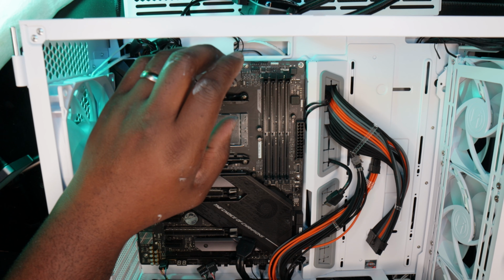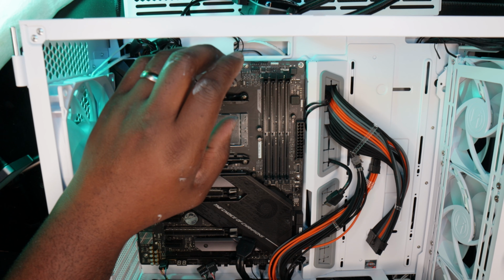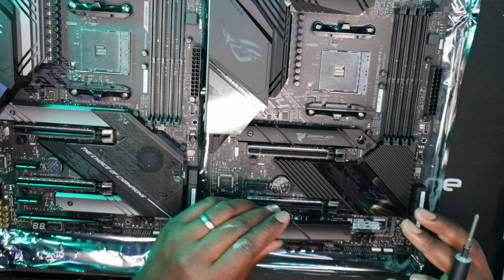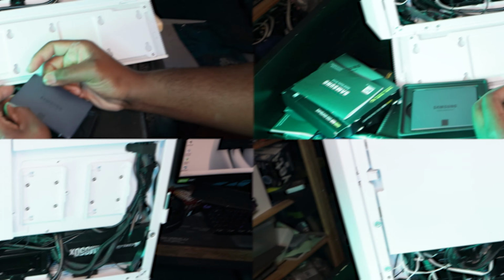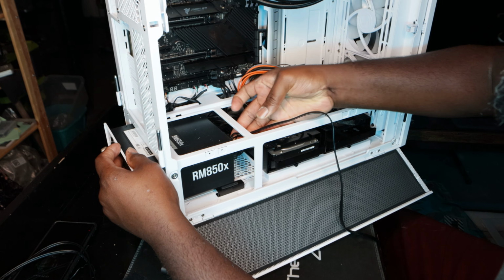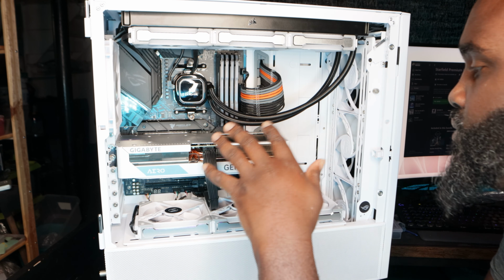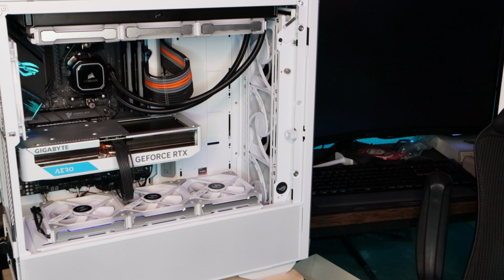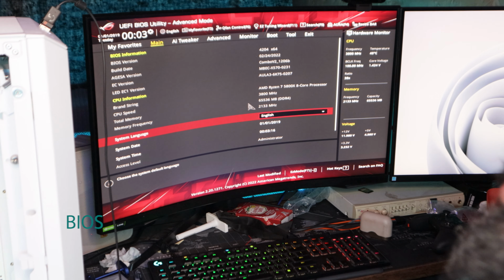Lancool 3 Build part 5. CPU FORCED OUT OF SOCKET!!/ Trouble-shooting No Post/ Stress levels Max OUT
I have never been though this in my time of  building PC's.
I put a 2 day into a 45min or so. Please enjoy my time working on this RIG, More builds to come.
Let me know if i should so chapters or not.

Here are some items;
ARCTIC MX-6 (8 g) - Ultimate Performance Thermal Paste for CPU, Consoles, Graphics Cards, laptops, Very high Thermal Conductivity, Long Durability, Non-Conductive, Non-capacitive

VOLCANOES CLUB Lazy Susan Turntable Organizer - 12 Inch Heavy Duty Rotating Swivel Stand with Steel Ball Bearings for Spice Cabinets, Flat Panel Monitor, TV, Painting, Display, Potted Plants (Black)

LIAN LI LANCOOL III E-ATX PC Case, Spacious RGB Gaming Computer Case with Hinged Tempered Glass Doors, Fine Mesh Panels, 4x140mm PWM Fans Pre-Installed High Airflow Chassis (White)

Whiskey Glass Set of 4-Premium 11.2 OZ Scotch Glasses Old Fashioned Whiskey Glasses Thick Bottom Rum Style Glassware for Bourbon,Best Gifts For Men Dad Fathers Day Husband